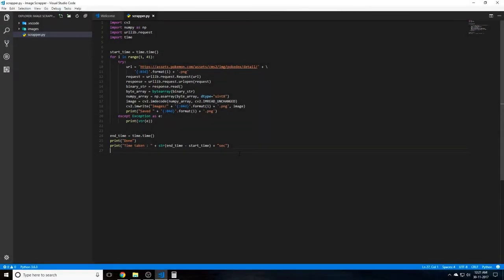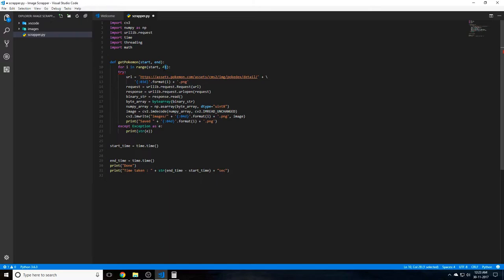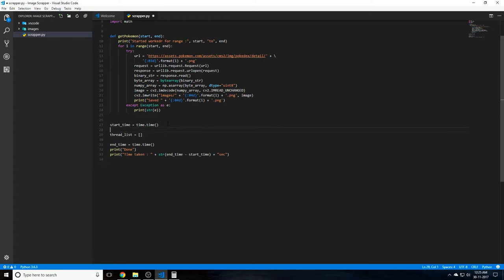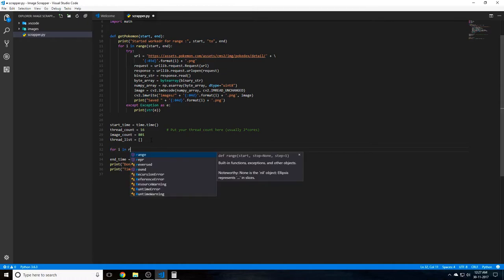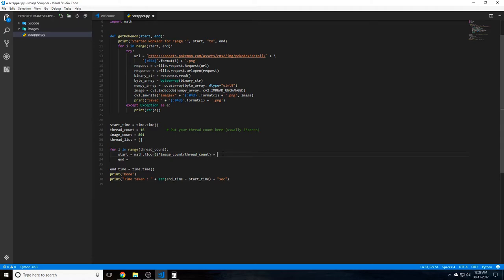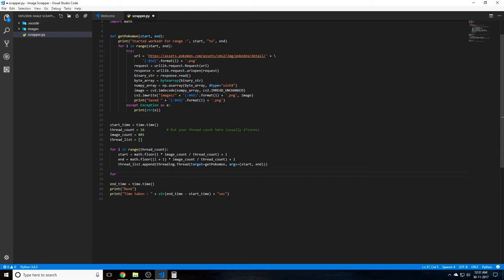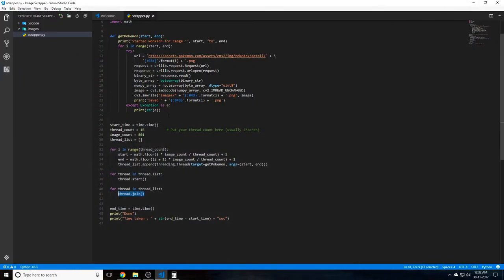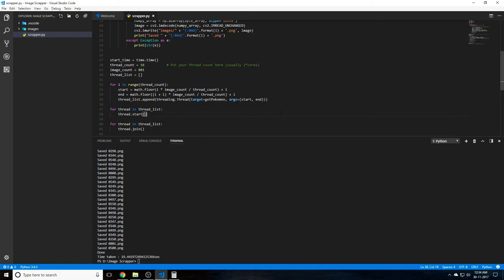Multi-threaded Web Image Scraper - Python Intermediate Tutorial | Part 2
A multi threaded web scraper that will allow you to scrape much any image or a set of images of the internet using all CPU cores in python. Anyone with good programming knowledge can follow along with this tutorial. This video might not be suited for complete beginners or people who are learning to code for the first time as it involves a bit of knowledge about multithreading and how threads work in computers.

I read all your comments and I shall always give your feedback some serious thought :)

Other Links :
Using this I made a dataset on kaggle that you can find